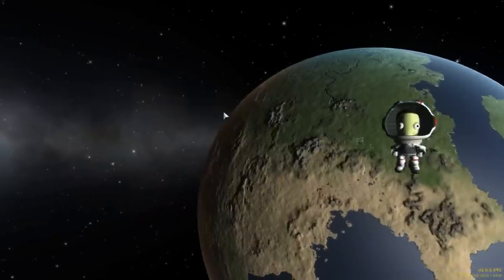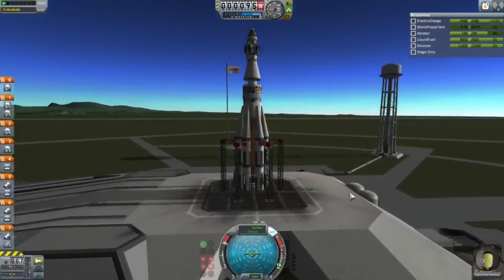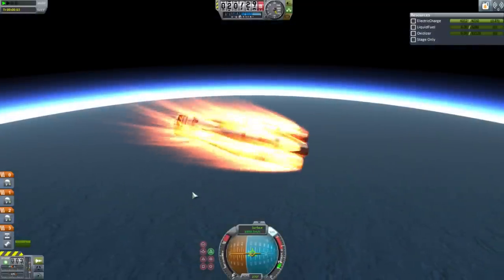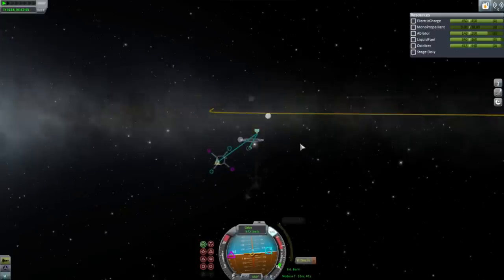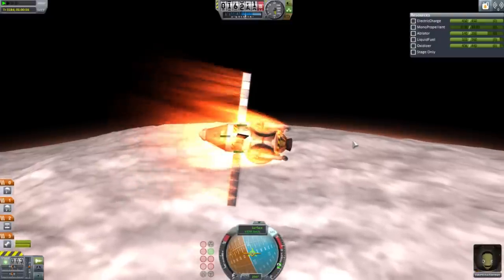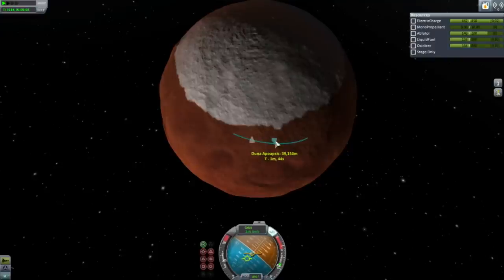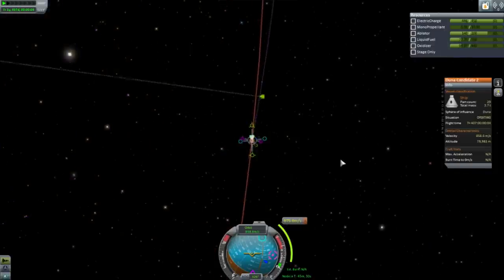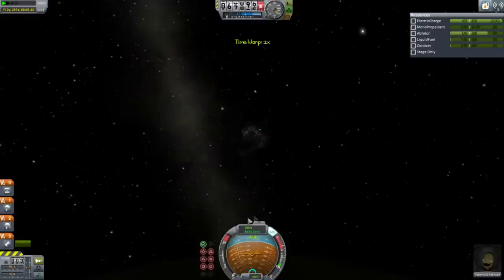Kerbal Space Program (1.0.2) - Duna Test Mission (Livestreamed May 2)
At viewer request in this Twitch livestream, I decided to do a quick mission to land Valentina on Duna and bring her back safely in order to test the aerobraking situation in this new version of KSP. This is an edited-for-YouTube version of the stream.